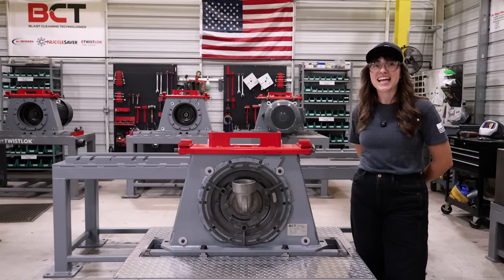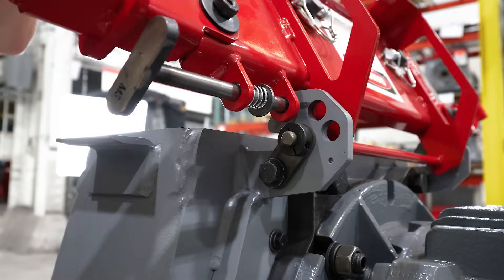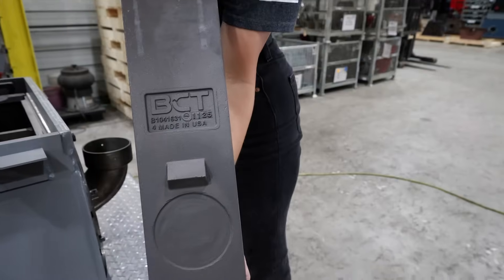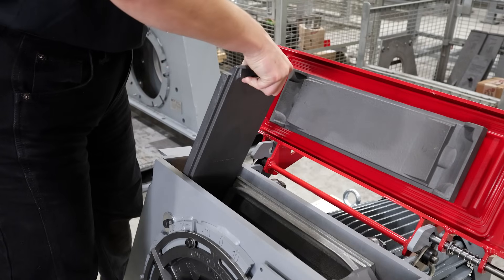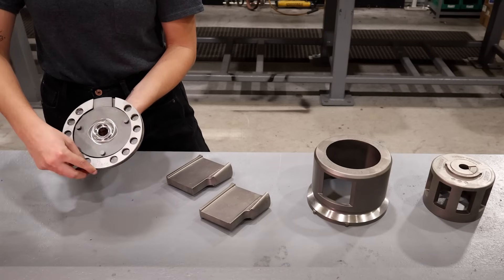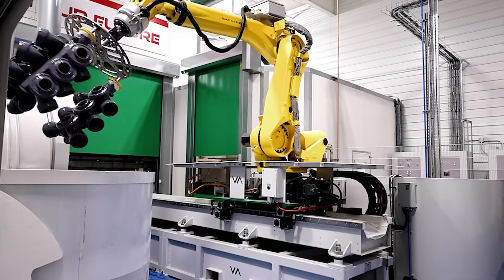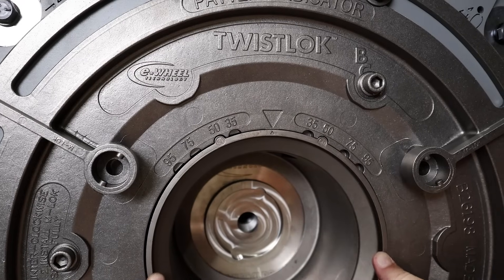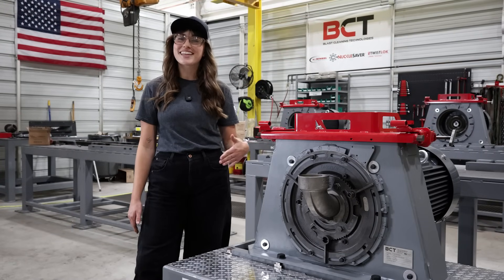BCT TwistLOK™ M3A e-Wheel™ Overview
The BCT TwistLOK™ M3A e-Wheel™ is designed with precision components, superior alloys, and a  maintenance friendly locking design. The patented BCT TwistLOK™ e-Wheel design permits for threadless disassembly of all major wear components.  A revolutionary wedge style end liner retention eliminates all holes and hardware on the end of the wheel housing.  Abrasive leaks are eliminated through a 3D cast urethane lid seal and a pivoting lid and a lid-mounted top liner enhance safety and serviceability.  These improvements and many more give you a wheel that takes less than half the time to service while providing 2-3 times the component life of traditional blast wheels.